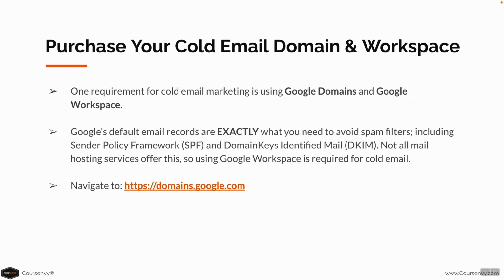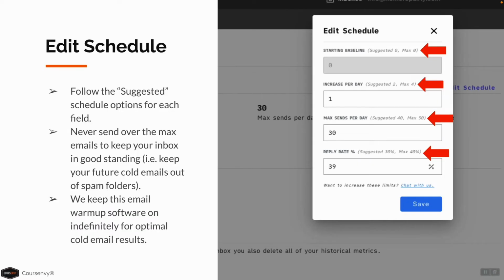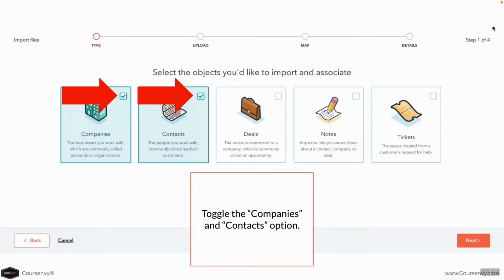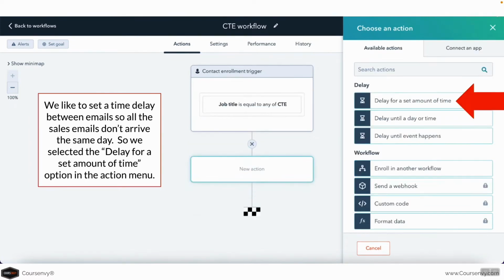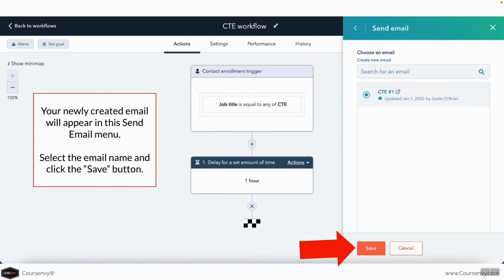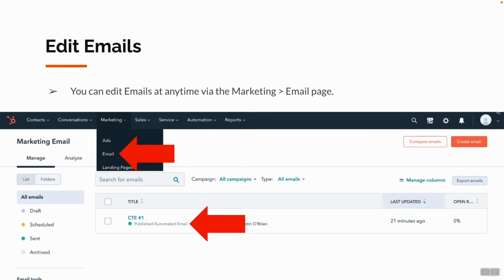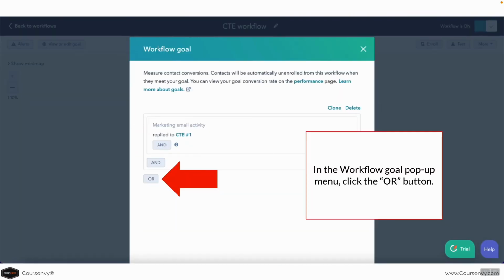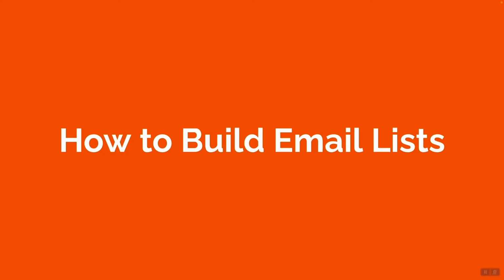How to Send Cold Emails + Free Email Marketing Software Tutorial